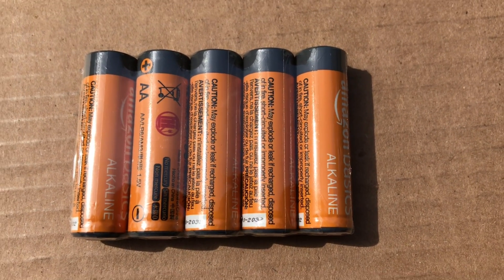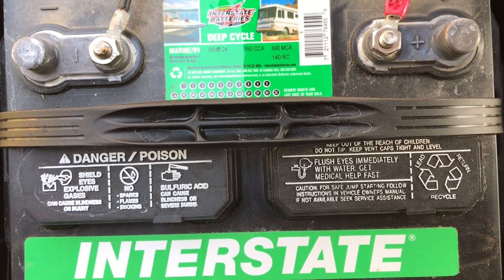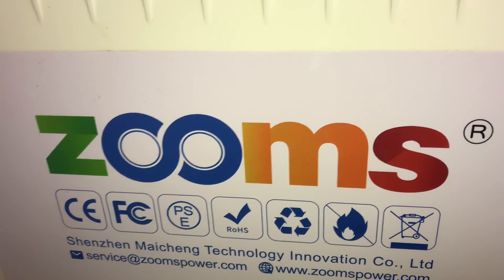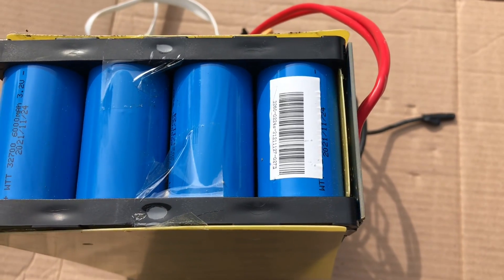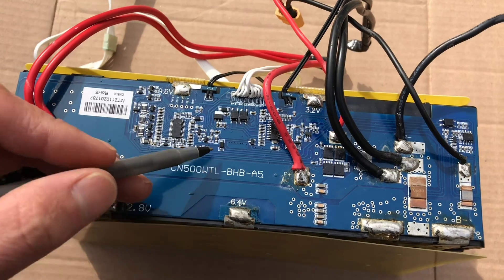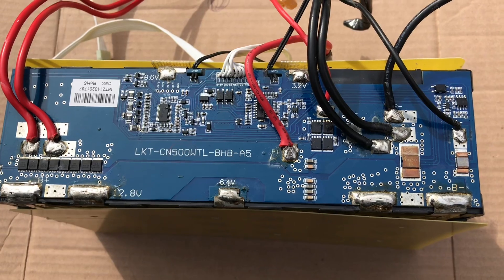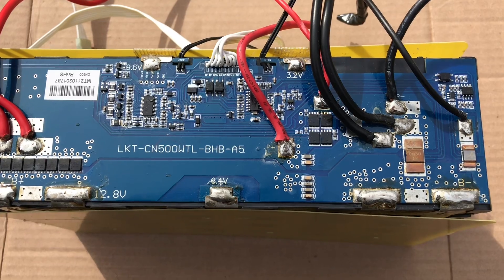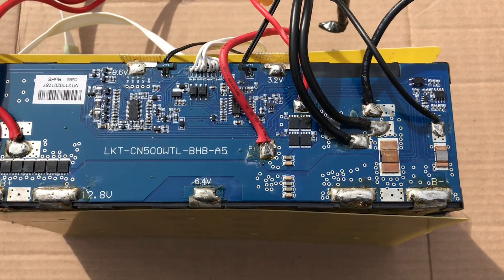EMP AND BATTERIES-Lead acid/LiFePo4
Basic rundown of lead acid vs lithium batteries and their EMP resistance levels. Talking about ways LiFePo4 can fail and possible remedies.

Amazon links
12v BMS example the $25 are sold out/backorder. This one is $44. Need to pick the proper style for your batteries. For research purposes.

Example of a new 100AH LiFePo4 Zooms now Redodo battery.

Example of Weize 100 AH Lead Acid battery

Midnite solar surge protection

Any amount helps! Thanks!